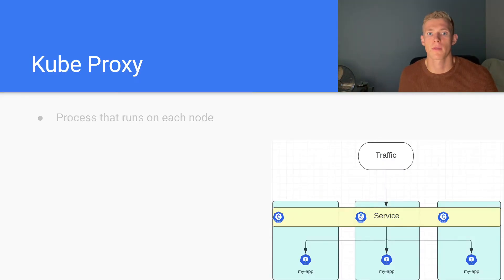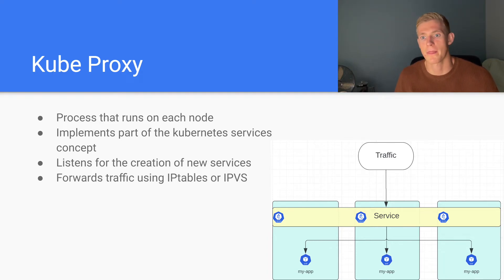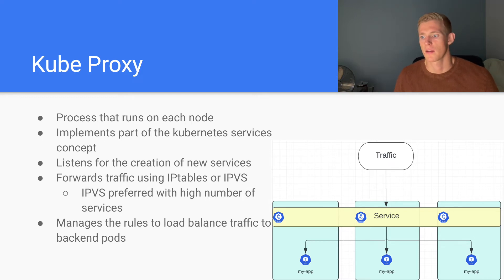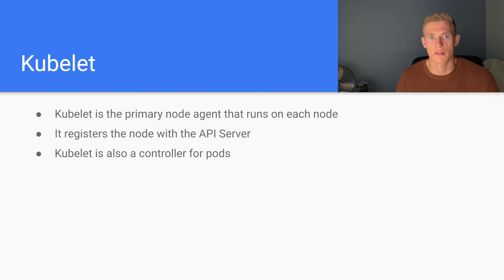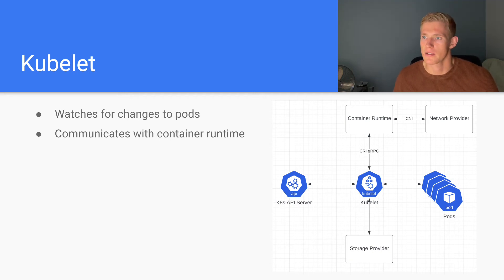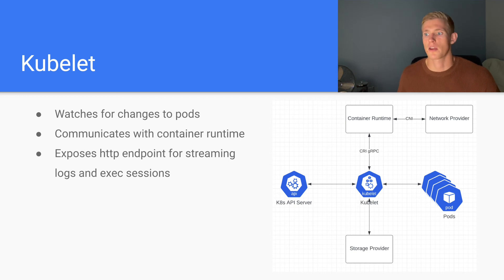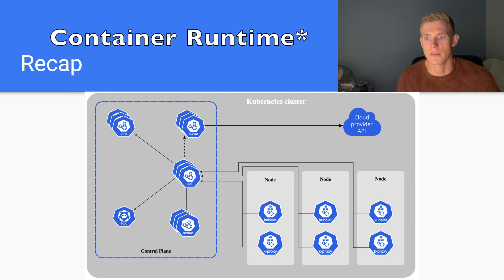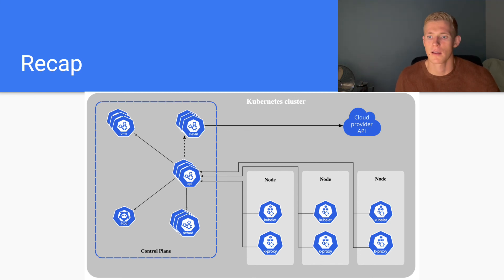Kube Proxy and Kubelet | Node Agents in Kubernetes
In this video we're talking about kube proxy and kubelet and how they facilitate the creation of services and pods respectively.